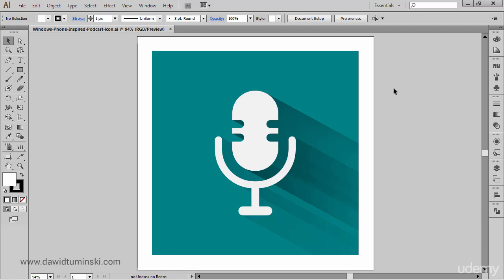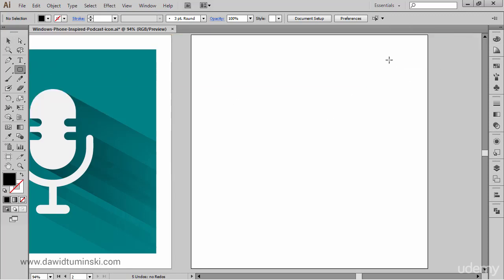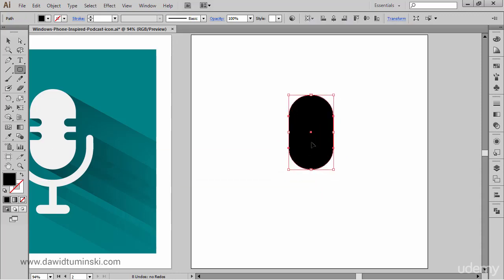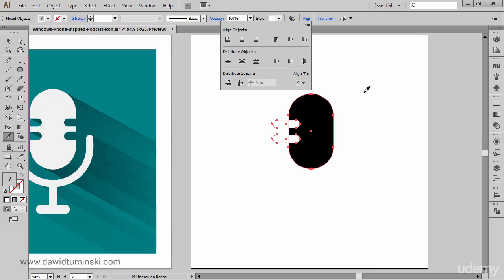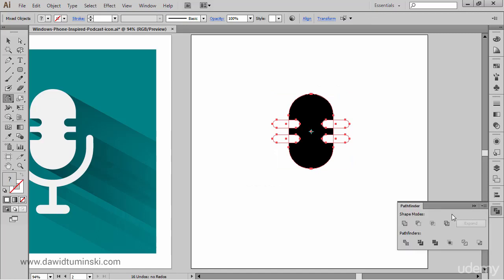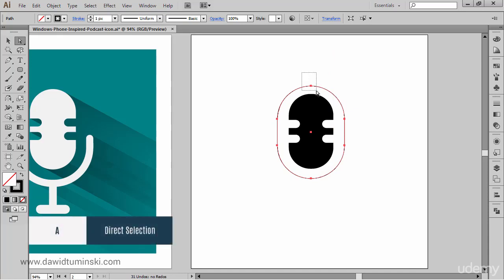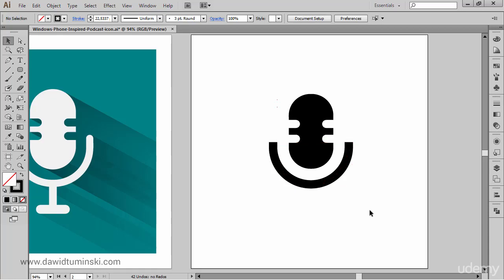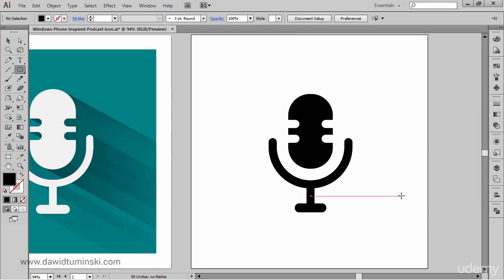16. Design a Windows Phone inspired podcast app icon | 1. Let's start the design process